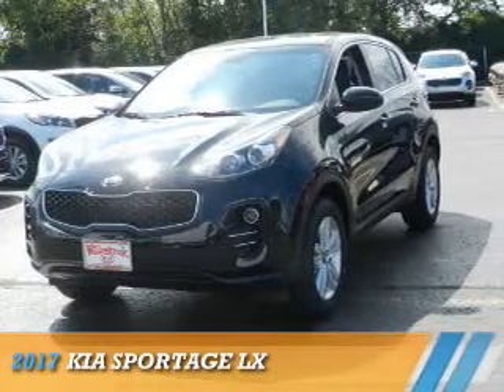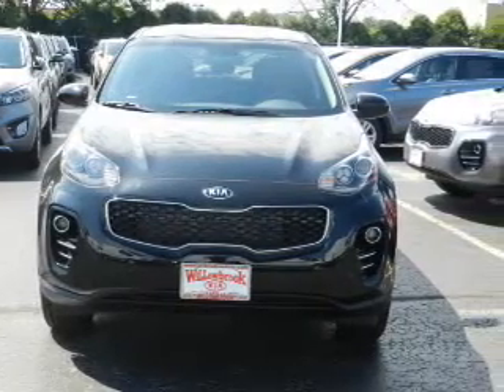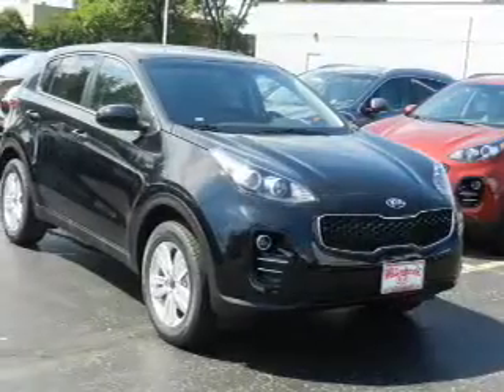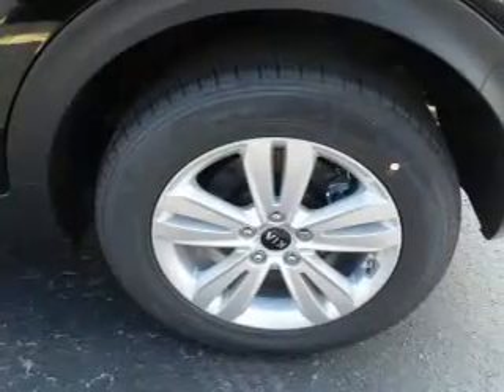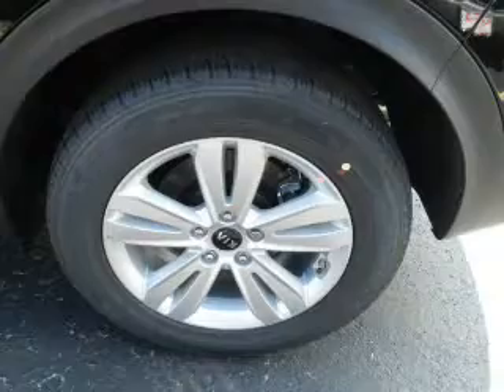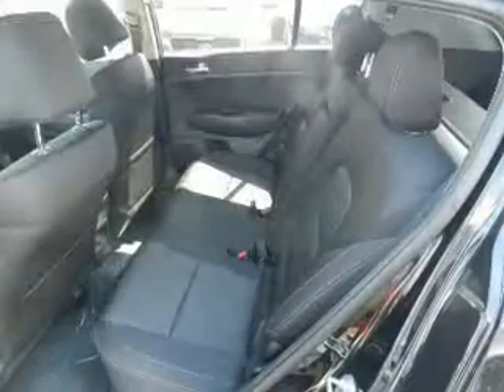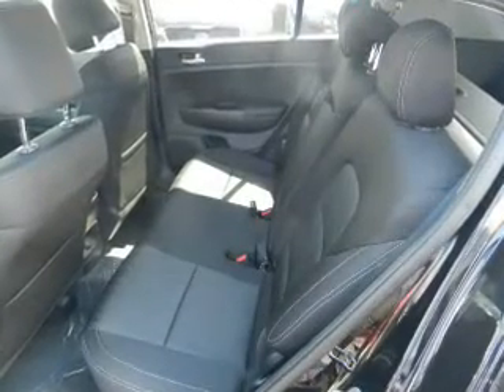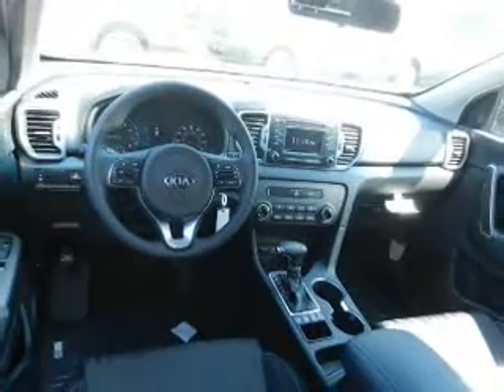2017 Kia Sportage HK5168 - Willowbrook IL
Phone:
Year: 2017
Make: Kia
Model: Sportage
Trim: LX
Engine: 2.4 liter 4 Cylindercylinder AWD
Transmission: Shiftable Automatic
Color: Black
Mileage: 4
Address:
7301 Kingery Hwy
Willowbrook, IL 60527
VIN:KNDPMCACXH7121926